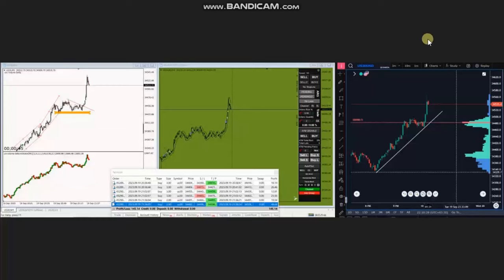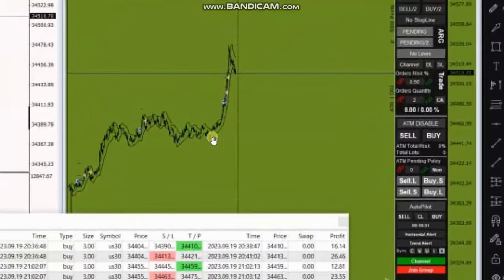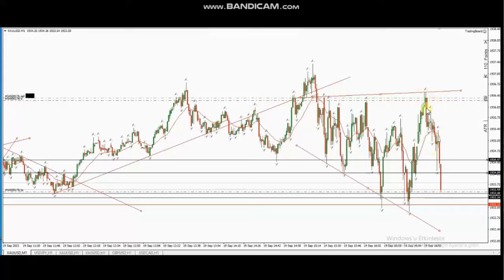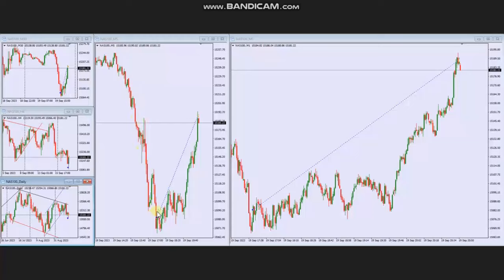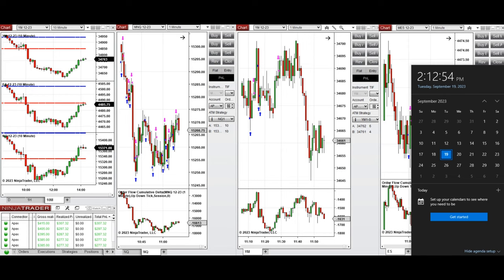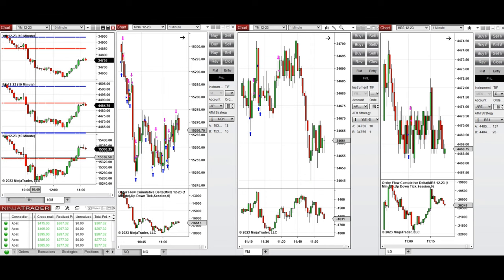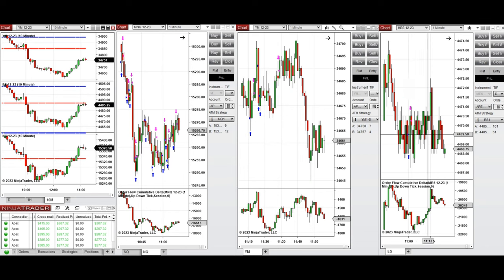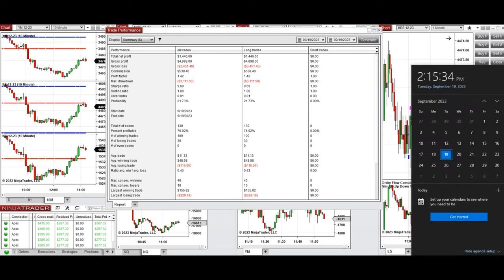Price Action Algo Trading Journal: Gold, S&P500, Dow, and Nasdaq Futures and CFDs -19 September 2023